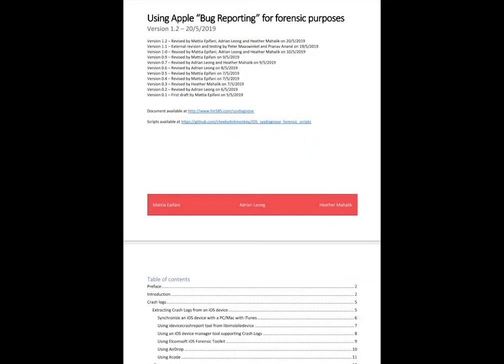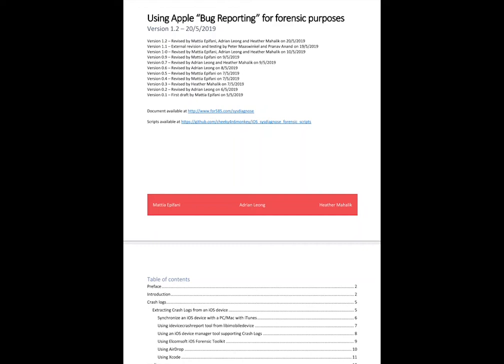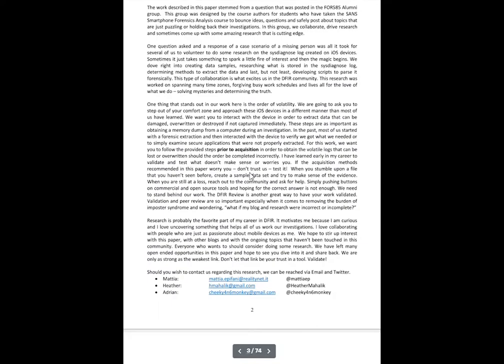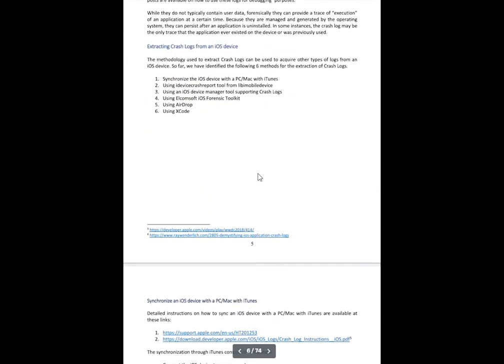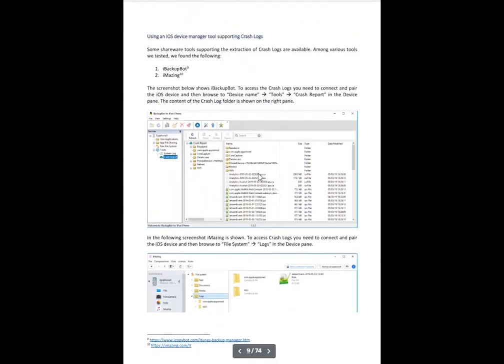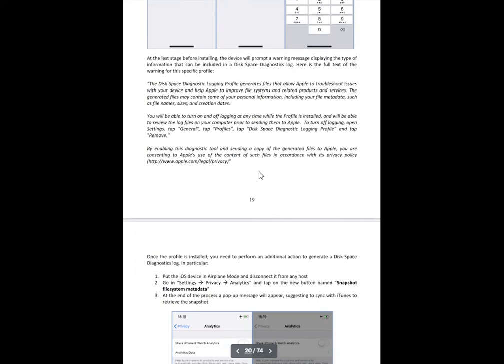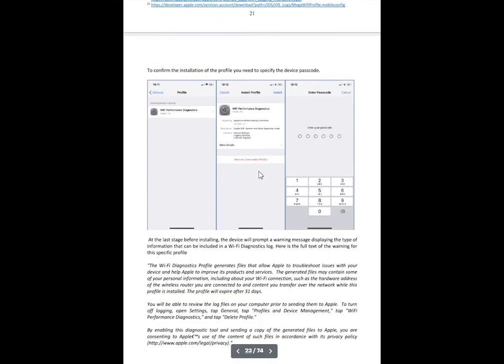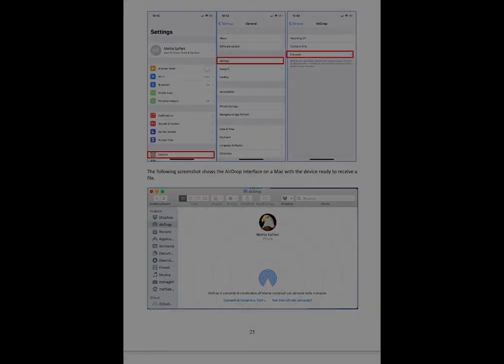Analyzing and Exporting Audio Files in Cellebrite Physical Analyzer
Learn how to analyze and export audio files in Cellebrite Physical Analyzer to support your mobile device investigations. This video shows you how to review, play, and export key audio evidence—such as voicemails, voice notes, or recordings—using built-in tools designed for forensic examiners and investigators.

How to Create Sysdiagnose Logs for Bug Reporting on iOS Devices.mp4

✅ Topics Covered:

Locating and reviewing audio files in extractions

Playback options within Physical Analyzer

Exporting audio for case documentation or sharing